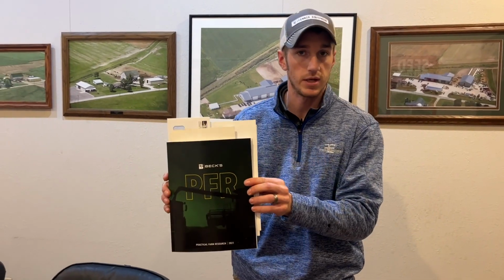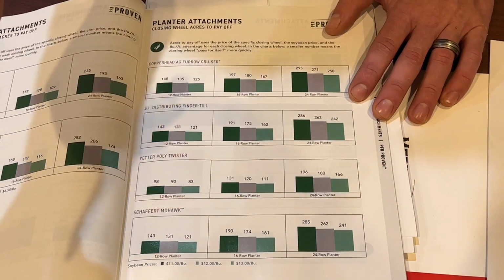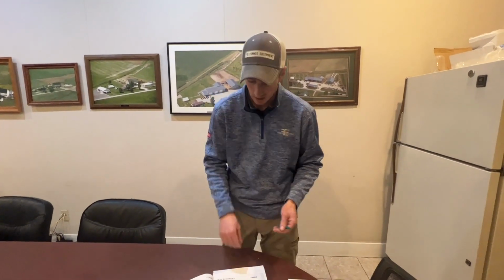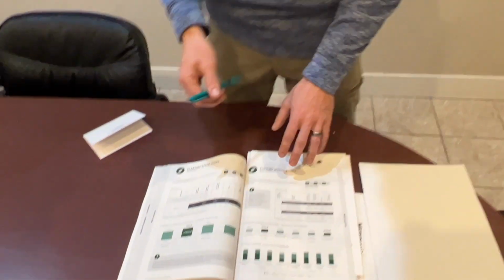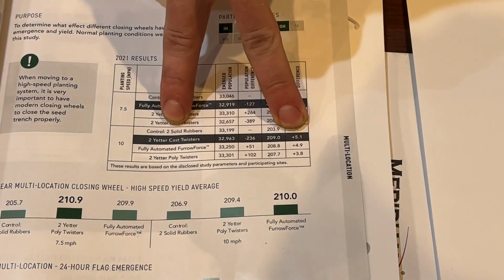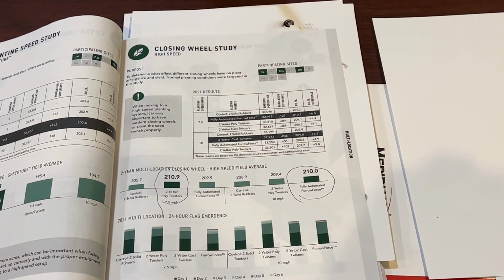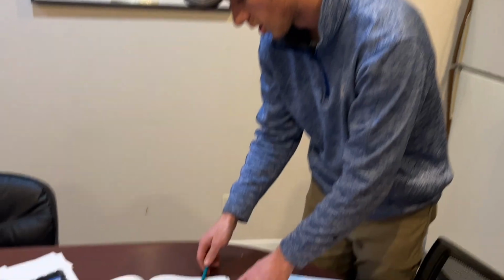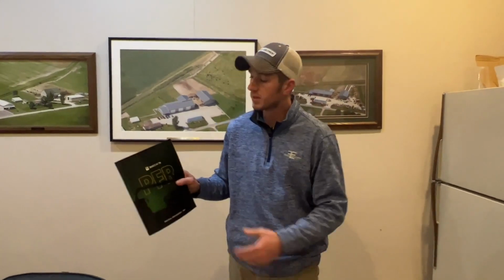Furrow Force Vs. YETTER Poly Twisters Becks PFR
A side by side test that has been a long time coming. YETTER Poly Twisters (proven to be the highest ROI closing wheel for several years) versus the highly talked about Furrow Force. In some studies the Furrow Force yielded more bushels, in some the YETTER yielded more. But I’m Return on your investment the YETTER Poly Spikes win